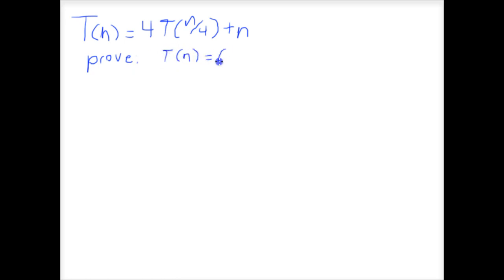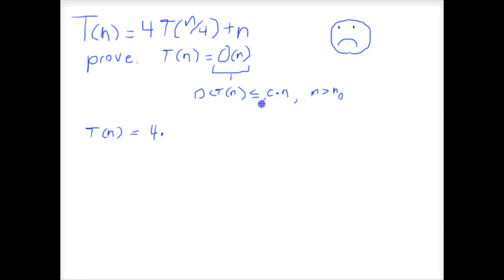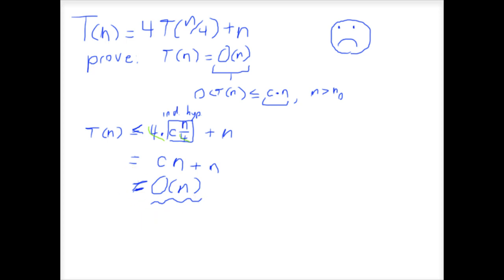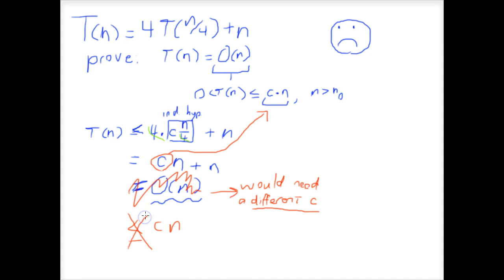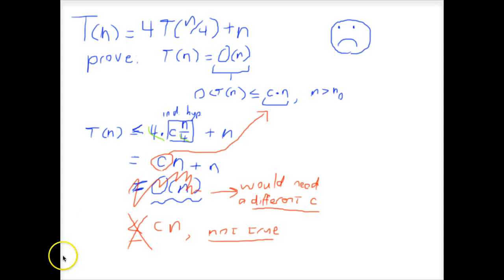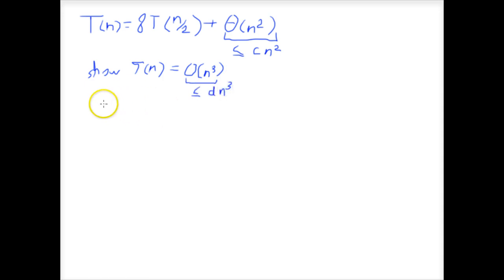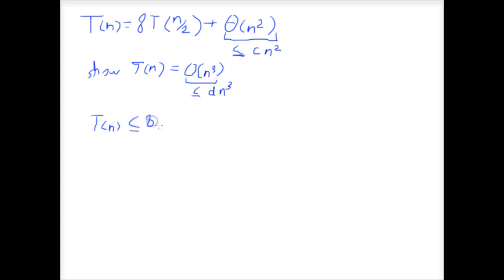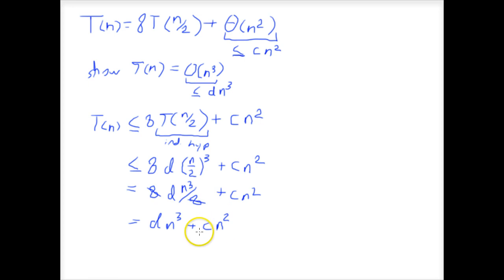failed attempts at proving recurrences